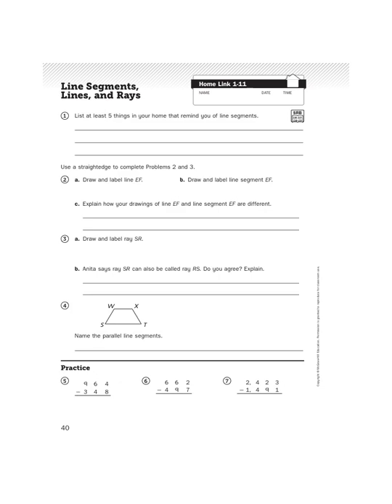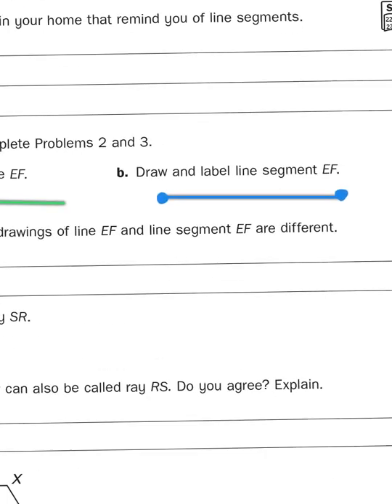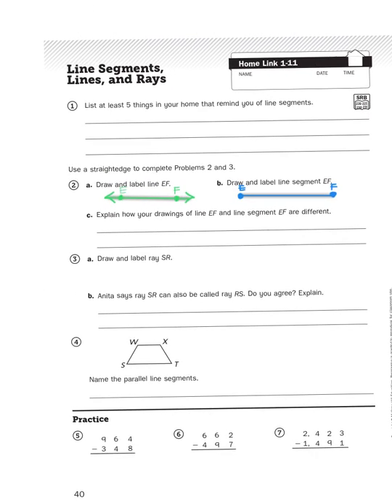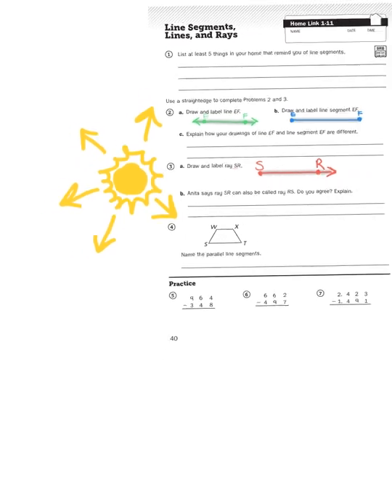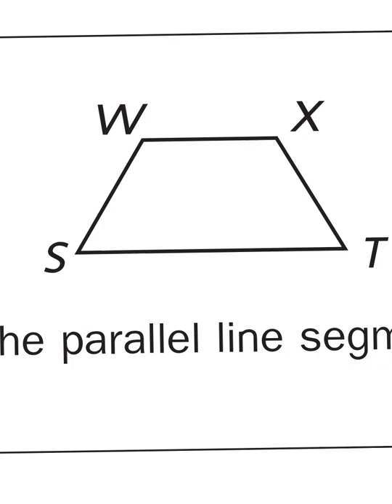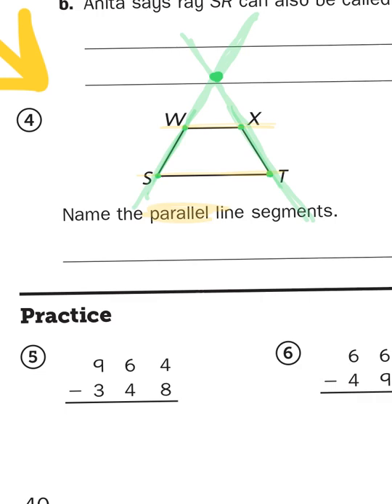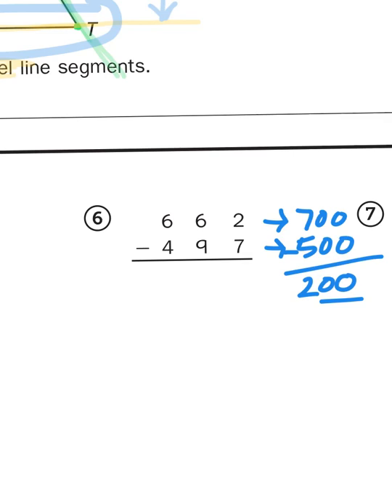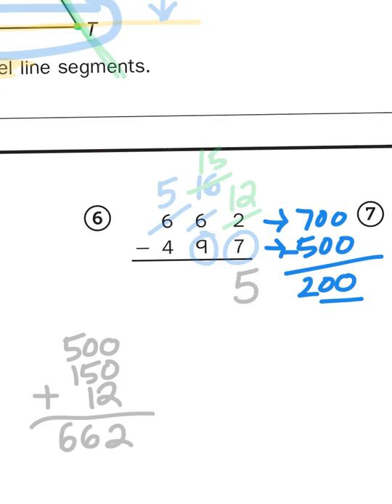Everyday Math 4th Grade, Home Links 1.11 "Line Segments, Lines and Rays"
Can you tell the difference between Line Segments, Lines and Rays? No? Then you've come to the right place.